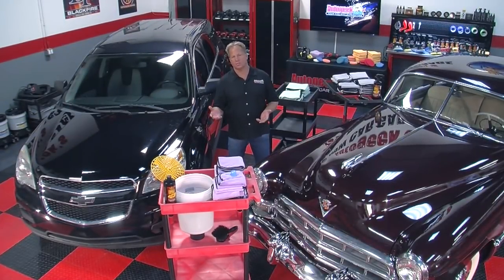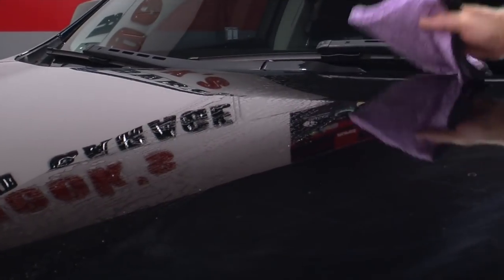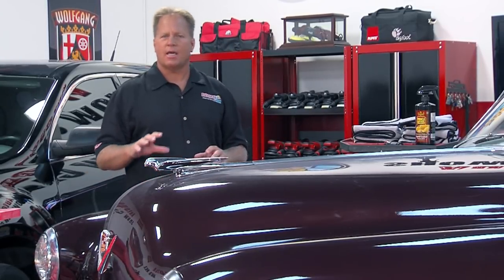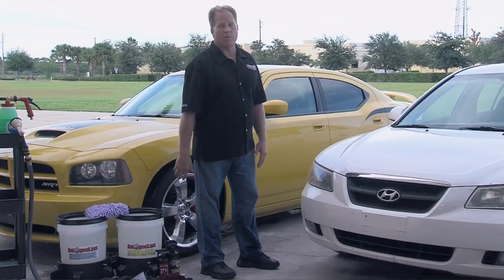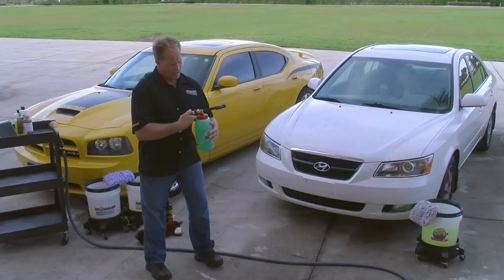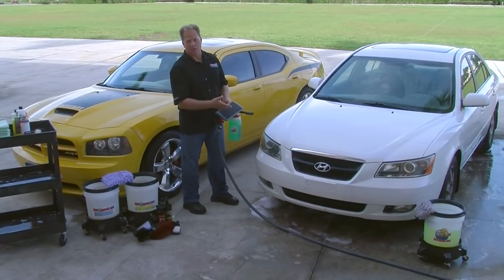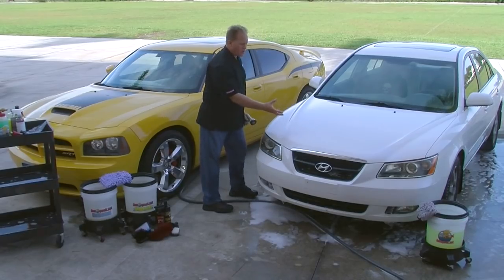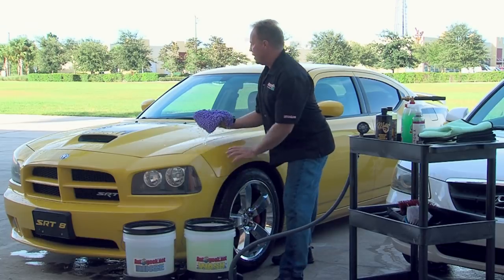How to do Proper Automotive Washing & Drying Techniques - Autogeek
While washing and drying a car can seem like a very simple Saturday morning project, most of the damage in the way of swirls and scratches comes from improper washing techniques. Most people are taught to wash a car backwards by starting at the top and working their way down. Besides showing you the correct order to wash a car Mike also teaches you the two very different methods for washing cars.